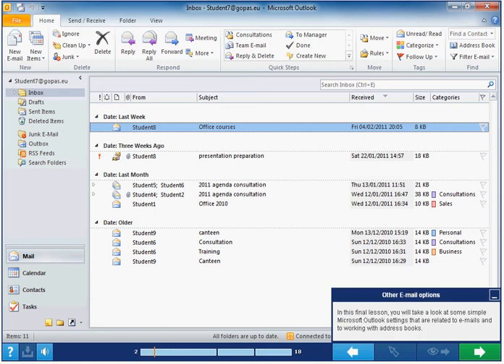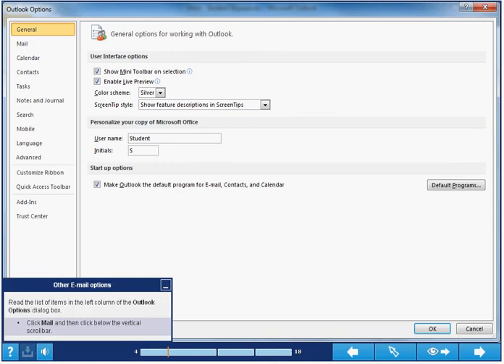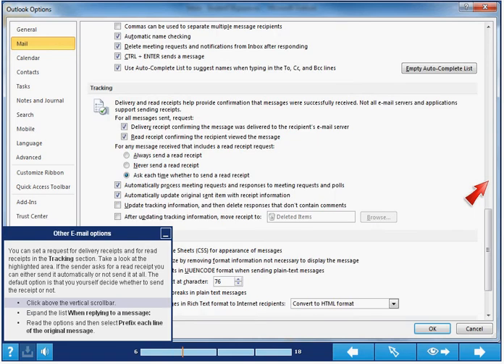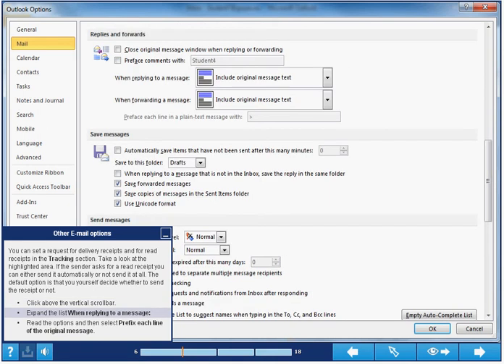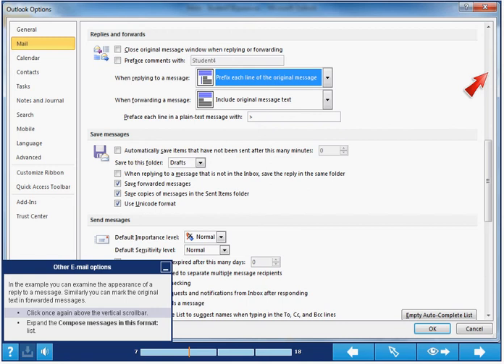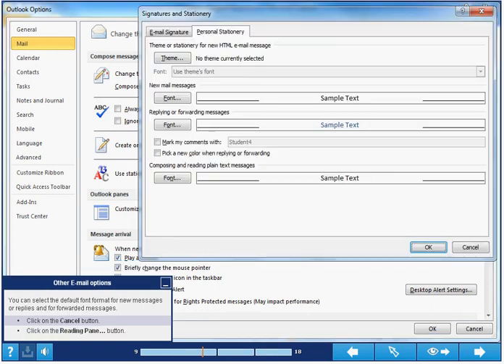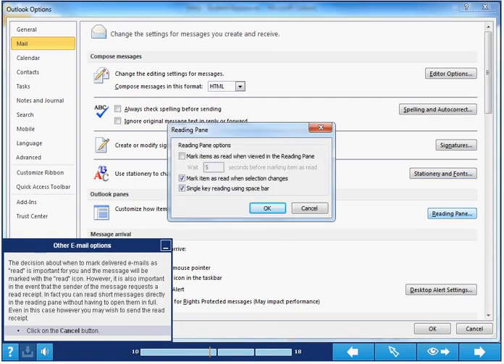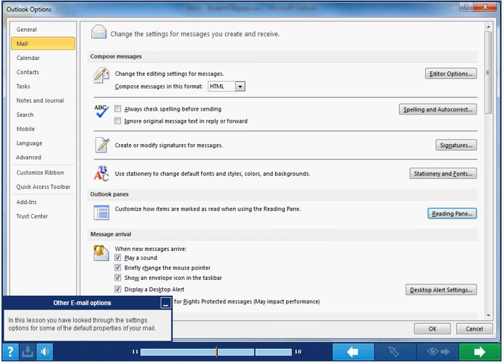Outlook 2010 Online Course